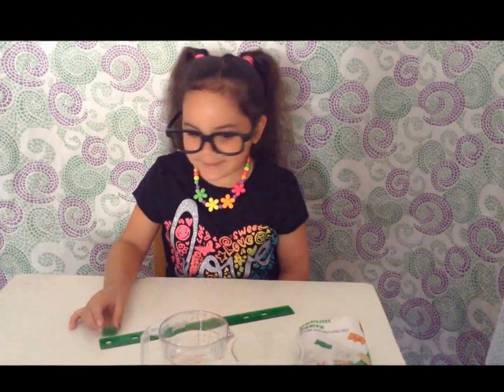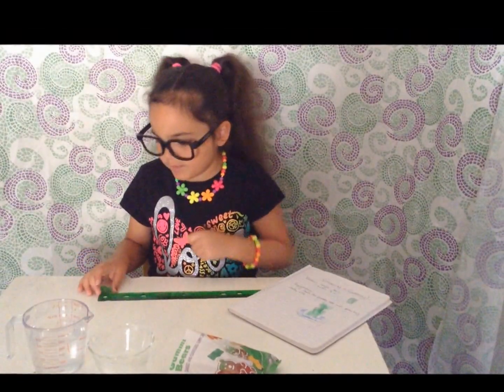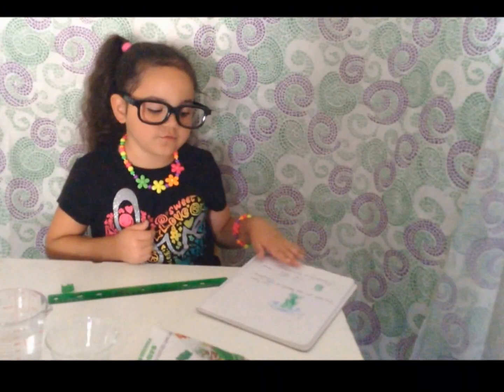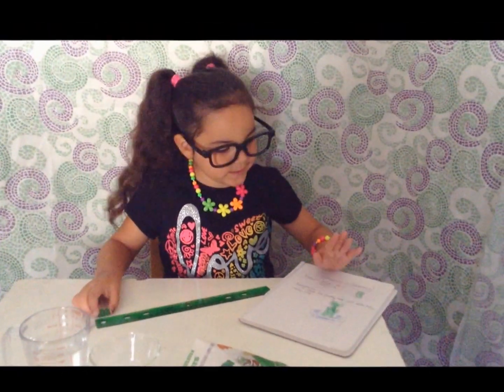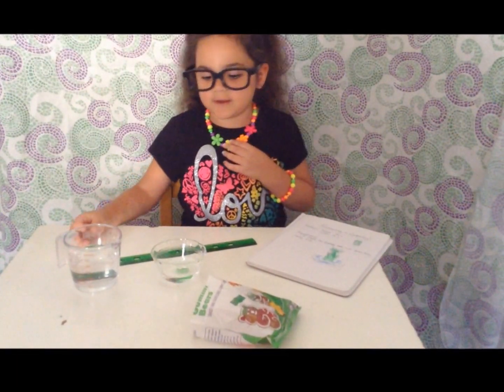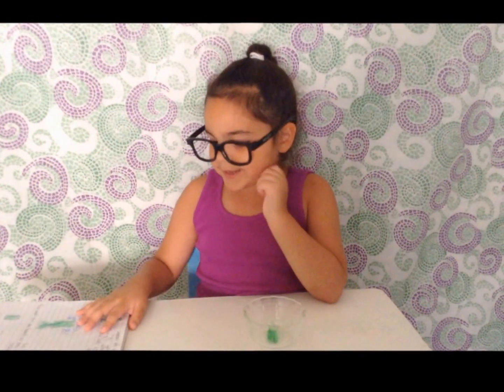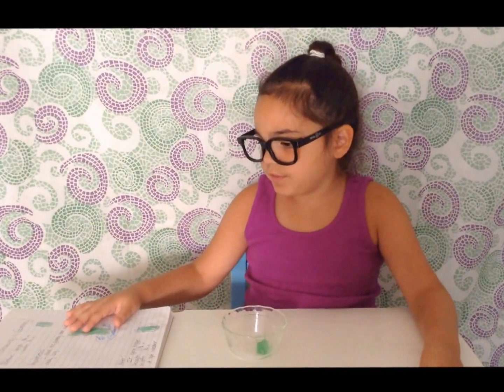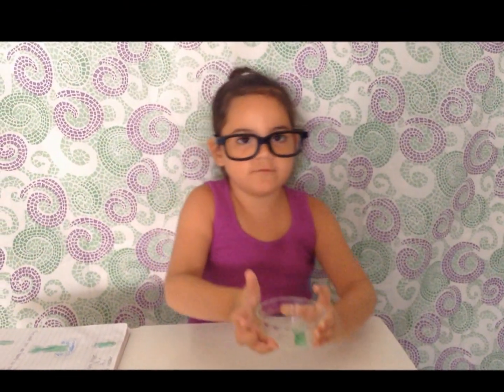Simple Science Experiments for Kids S1 E2 Growing a Gummy Bear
Science Sunday! We do simple science experiments that you can do with your kids or kids can do on their own with little to no help. In this edition of Science Sunday, we are Growing a Gummy Bear through the process of osmosis. Come check it out.